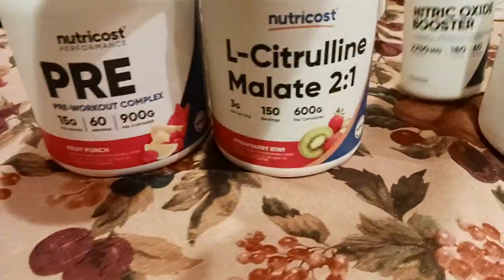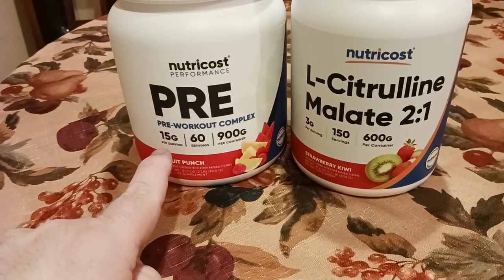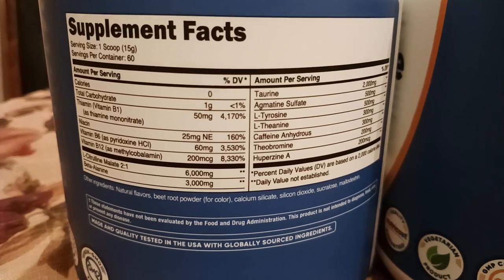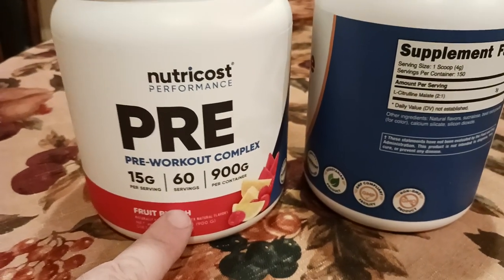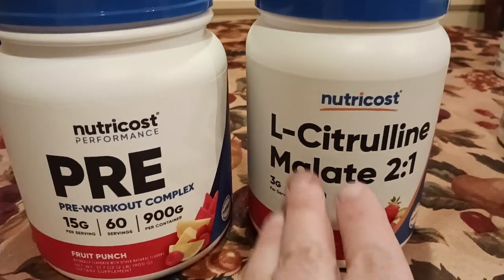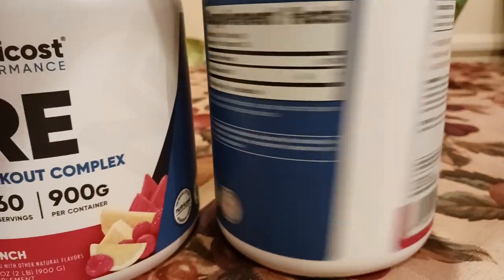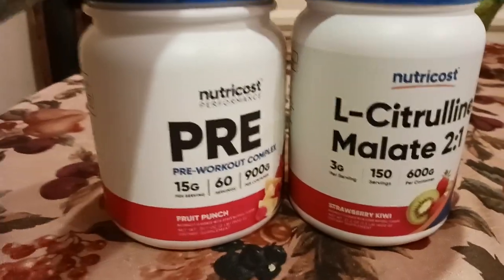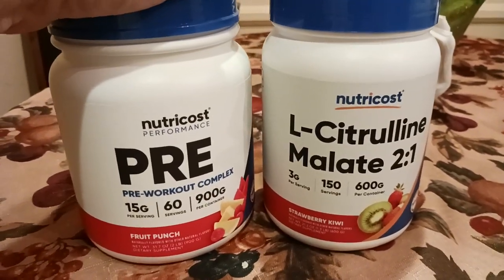423. I took Pre Workout and Citruline Malate for 60 days Here's what happened best pump energy boost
Pre Workout

HEALTH FITNESS
Massage Gun

Protein Powder

Casein Protein

Dihydromyricetin (fat loss)

Pre Workout

Nitric Oxide (eyesight + muscle pump)

Beet Root

Energy Greens

Daily Vitamins
Multivitamin

Vitamin D3

Fish Oil

Calm Aid

Testosterone Boost

Pill Case

KITCHEN
Smoothie Blender

32oz smoothie cups

Instant Pot

Food Dehydrator

Digital Scale

Vacuum Sealer

Nonstick Pan

Pepper Mill

Oil Sprayer

Silicone Tongs

Silicone Turner

Slotted Spatula

Basting Brush

Cycling & Esports
Frame Lights

Hub Lights

Repair Stand

Cargo Trailer

Messenger Lock

Fat Rack

Explorer Rack

Saddle Bag

FlatOut Sealant

OUTDOOR WEAR
Neck Gaiter

Sun Hat

3 Season Boots

Winter Boots

Down Jacket

BACKPACKING
Trekking Poles

Tactical Backpack

Ultralight Backpack

Camp Chair

Backpacking Chair

1.8 cord

S Biner

Water filter

MSR dromedary

Cnoc Vecto

Cup Pot

Long Spoon

Utensil set

Pocket Penlight

CAMERA
DJI Mavic Pro Drone

DJI Osmo

Ronin S

Ronin M